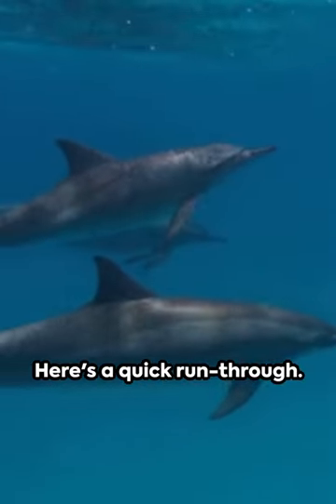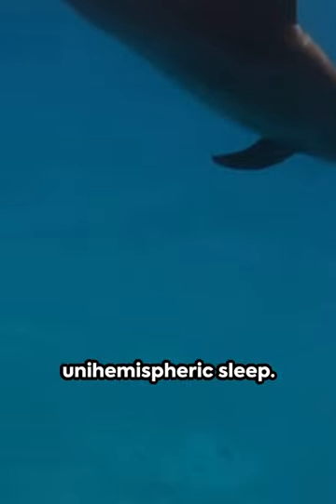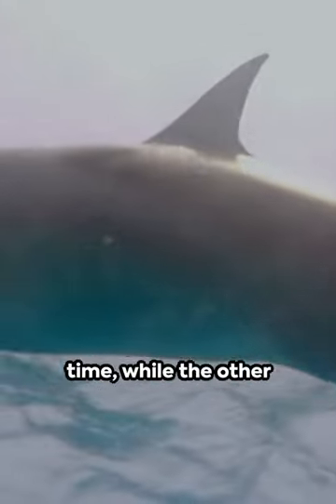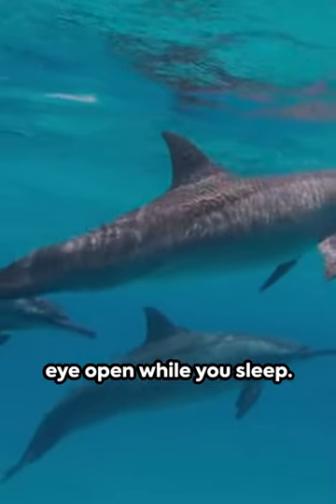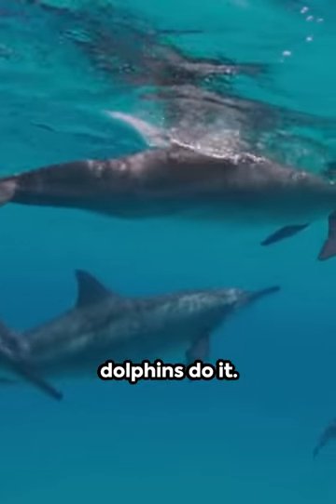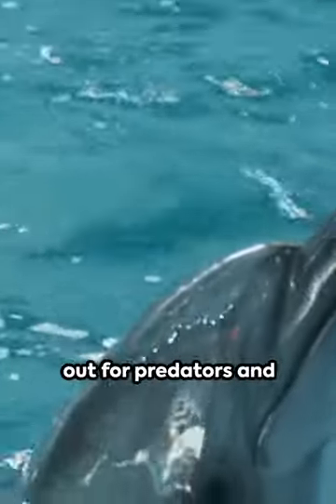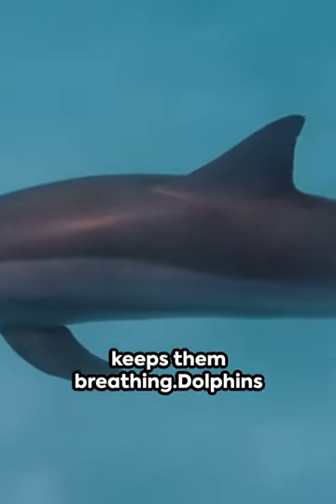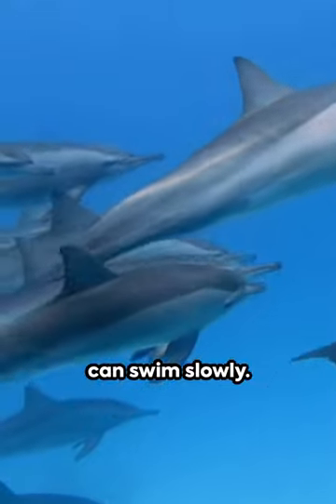Dolphin Dreams:How do Dolphins Sleep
This is how dolphins sleep ,they are really weird
Dive into the underwater world as we explore the fascinating sleep patterns of dolphins! Join us on this immersive adventure as we uncover the secrets of how these incredible creatures catch their Z's. From their unique sleeping habits to the science behind it, this video will leave you amazed. Watch as we observe dolphins in their natural habitat, showcasing their remarkable ability to rest while still staying alert. Discover the intriguing ways dolphins sleep and how it differs from our own slumber. Prepare to be enchanted by these intelligent marine creatures and gain a deeper understanding of their daily lives.